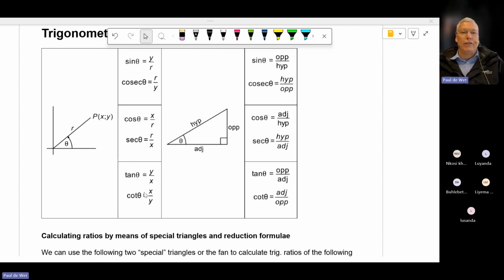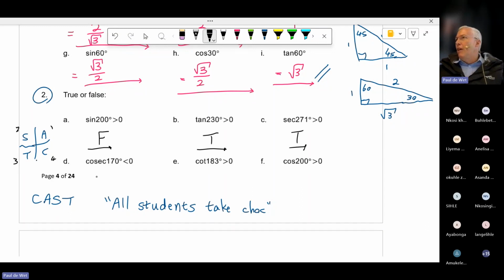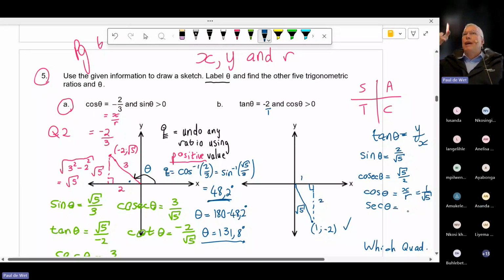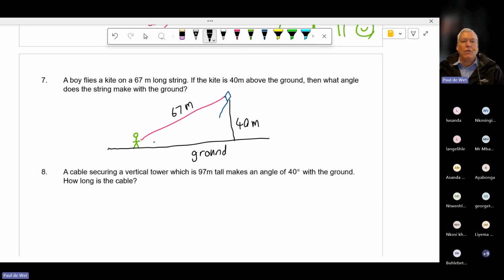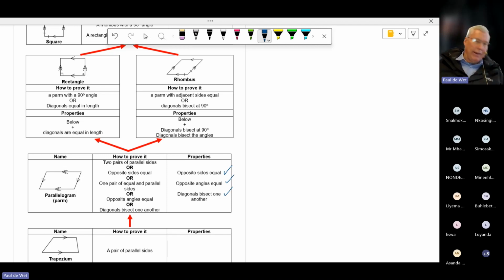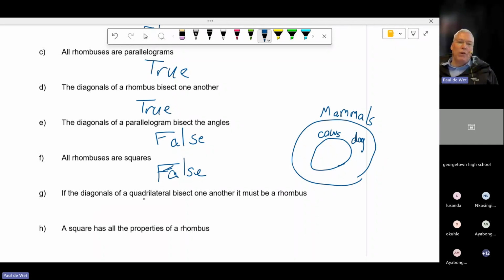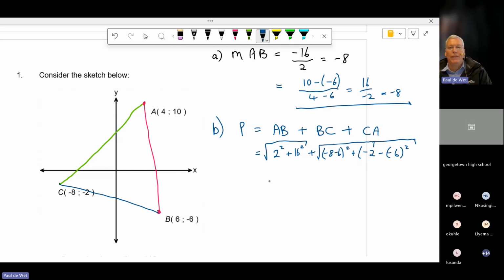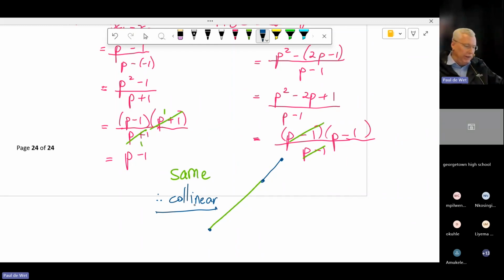Grade 10 session on 8 June Trig, Analytica and Euclidean